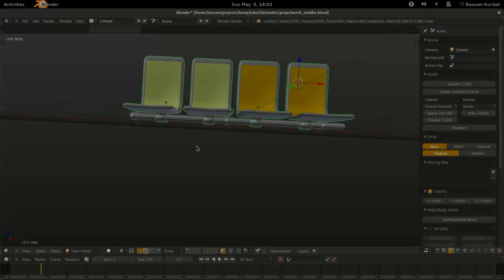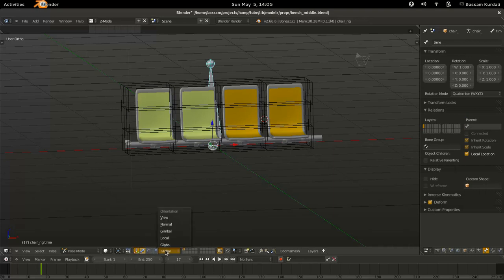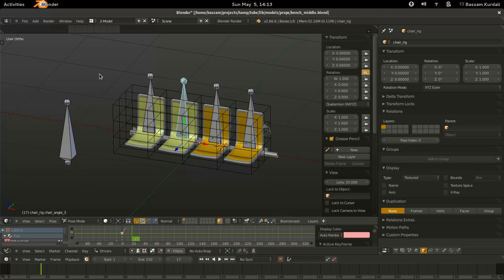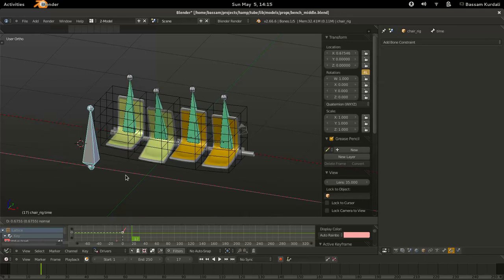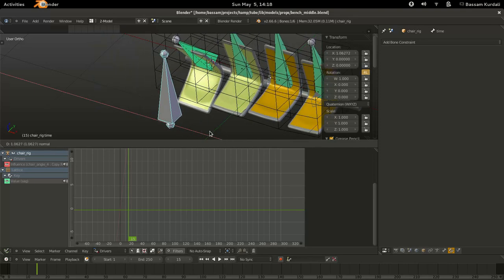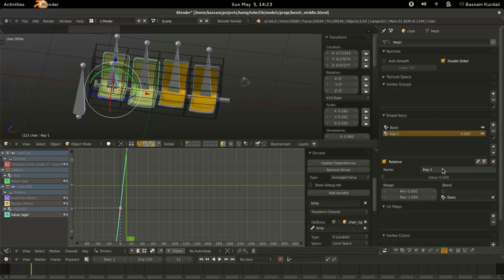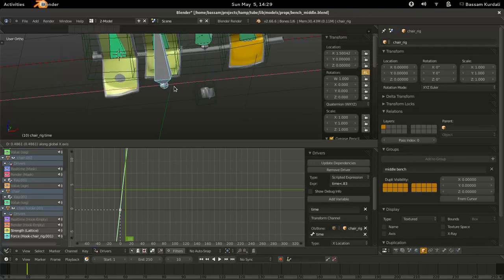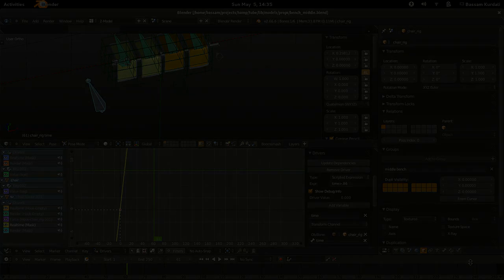tube timelapse animation tutorial part 1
tutorial for tube artists on animating and setting up props for timelapse